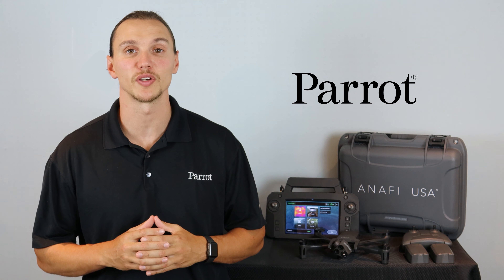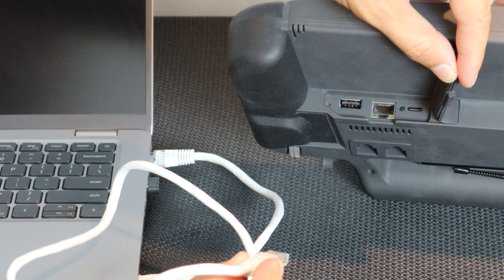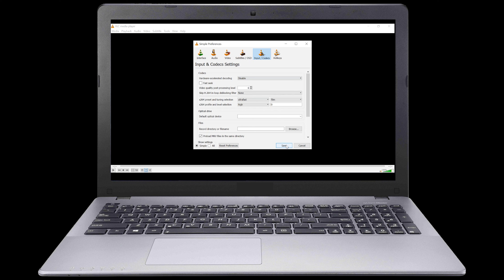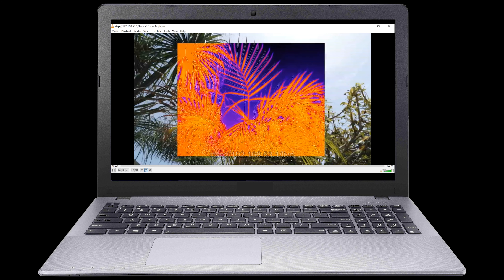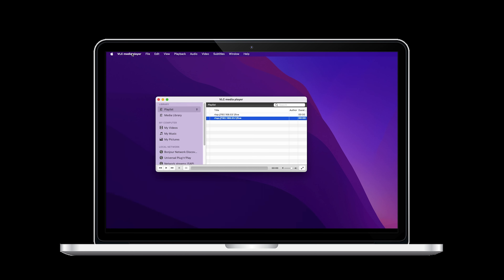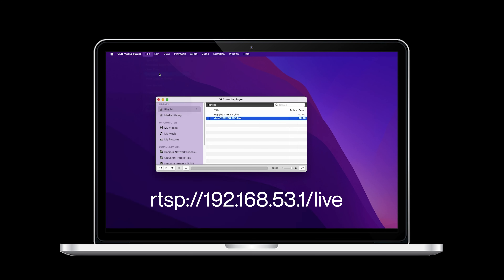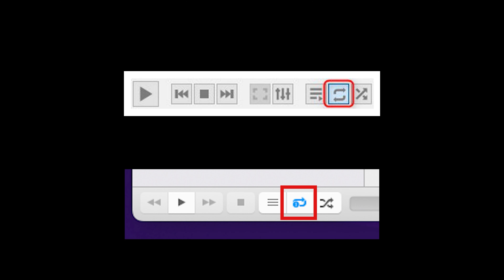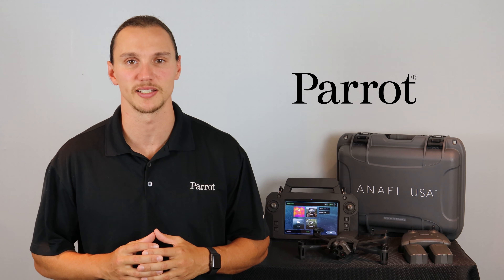FLYMOTION Training | Parrot ANAFI USA | Streaming from SCUSA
Watch this training video series covering the Parrot ANAFI USA and how to fly safely and properly from unboxing to streaming from SCUSA.

FLYMOTION regularly hosts drone and robotics trainings and demos at our headquarters. Our team has the ability to travel to agencies and organizations across the country who wish to incorporate unmanned systems and tactics into their operations.